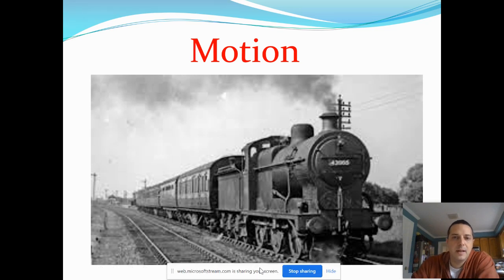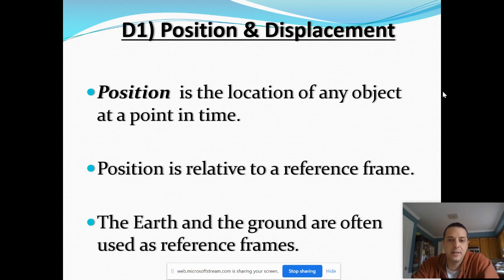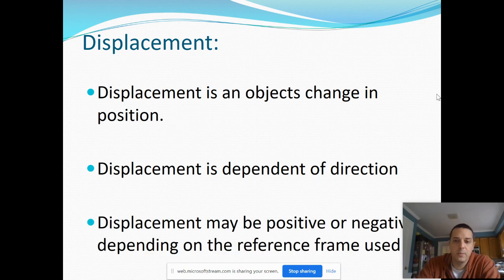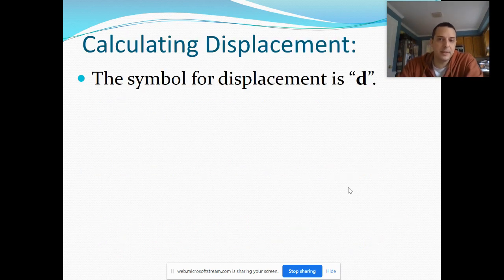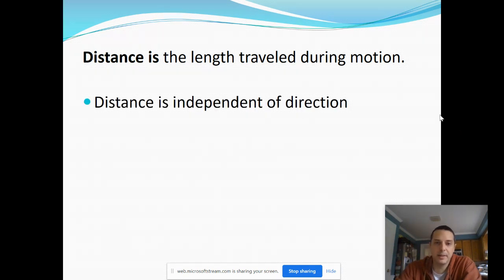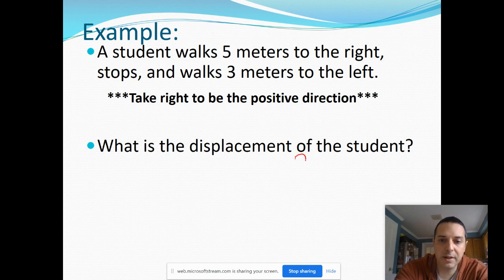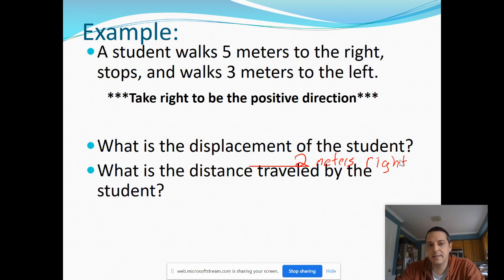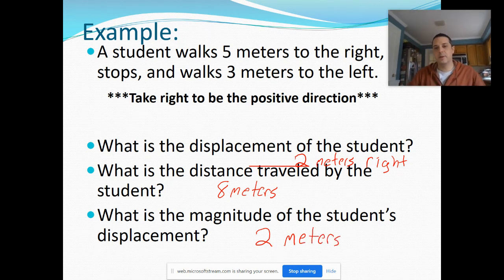Motion D1 Distance and Displacement